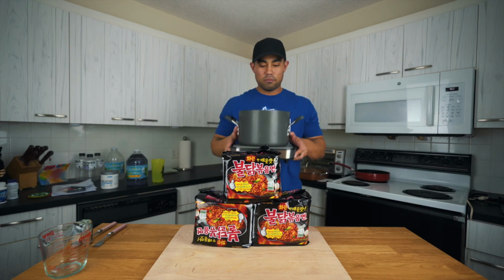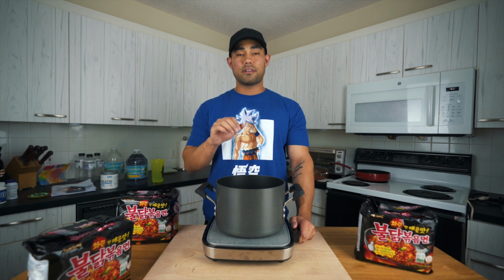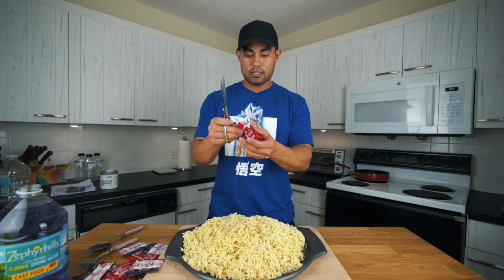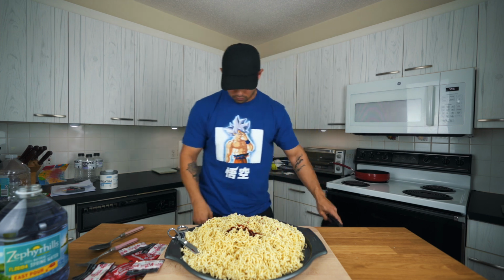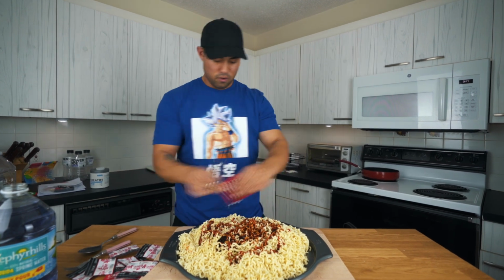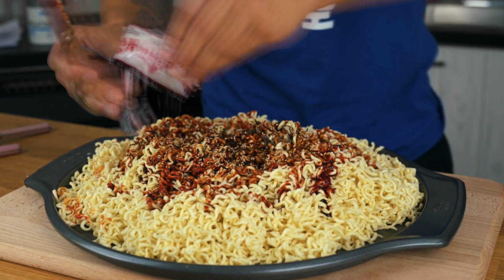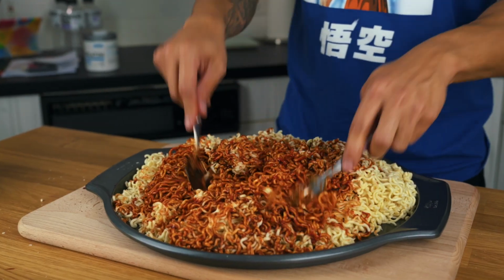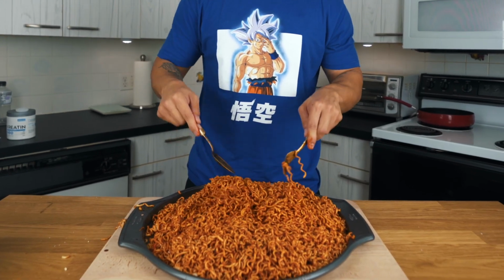15x Korean Fire Noodle Challenge (SPICIEST CHALLENGE EVER) 불면 도전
*** Merch***
Coming soon…